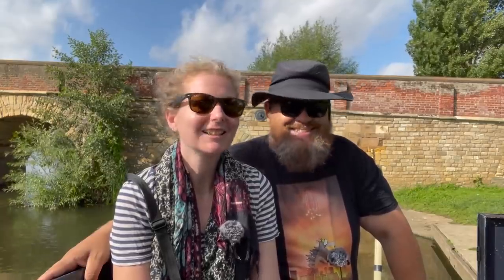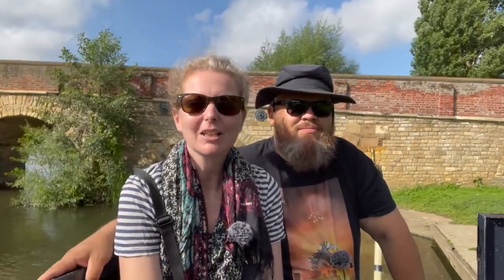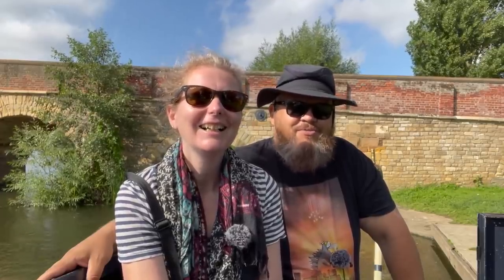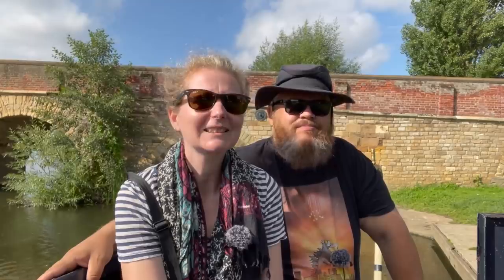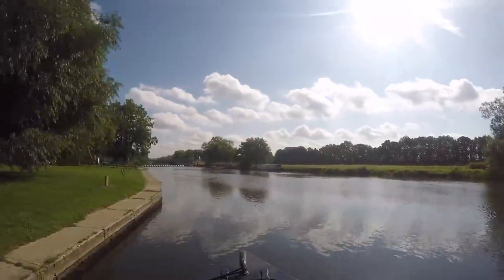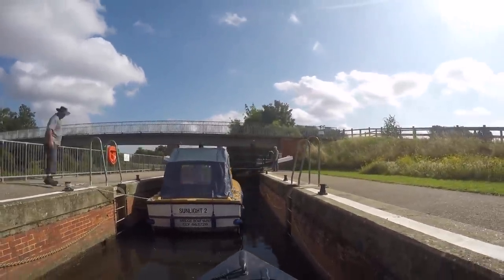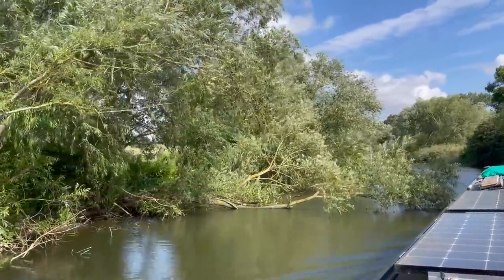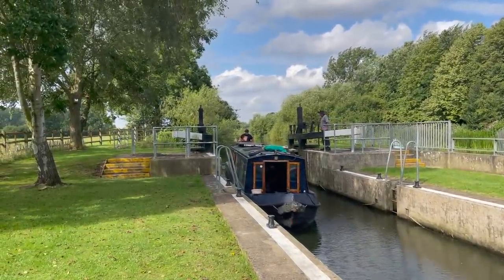418 - Our New Favourite Mooring Ever!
Its summer 2021 on the River Great Ouse and we travel from Great Barford to Eaton Socon. Editing this video on a dark day in December definitely lifted my mood. I hope you enjoy it too.
► MINIMAL LIST NAVIGABLE WATERWAYS MAPS

► JO’S BOOK - About her travels in 2013 and how her and Michael met

Q• Why are your video's so behind?
A• We would love to release all our video's in the same week that we film them but that isn't possible for us. Jo only really has the capacity to edit two video's per week and as we make a video for each cruise that we do and we some times cruise 3 or 4 or 5 times a week we inevitably get behind. We fit in the vlogs around our lives not the other way round.